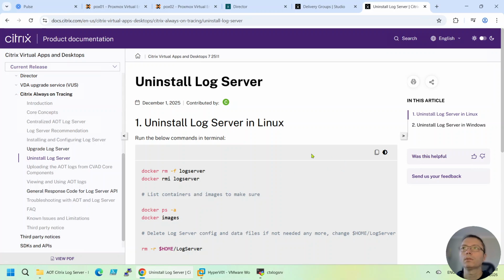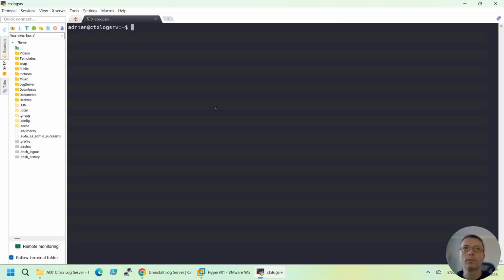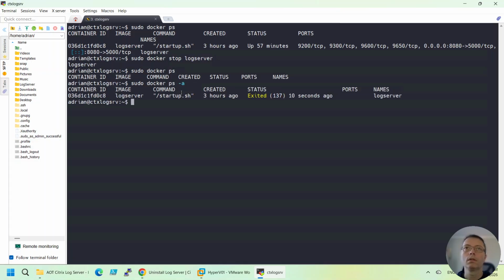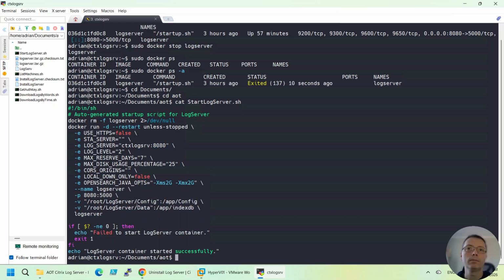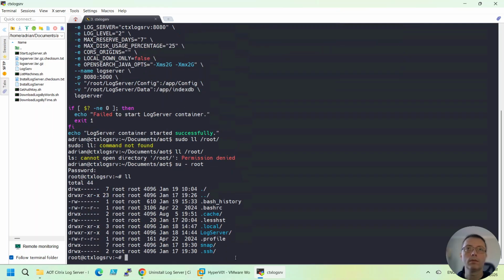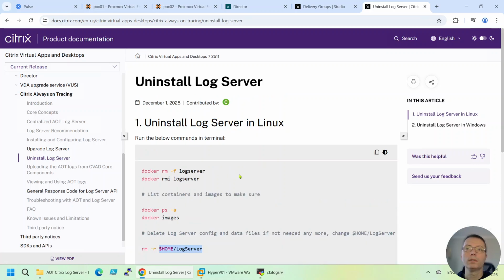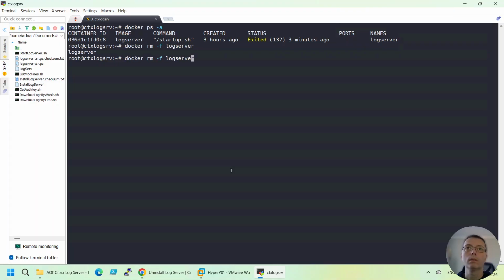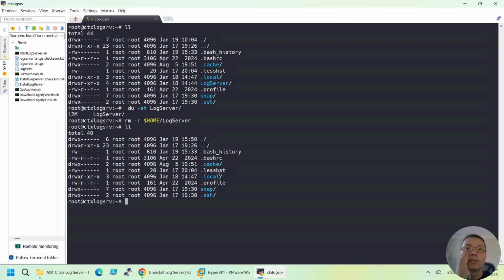How to Completely Uninstall Citrix AOT & Delete Logs Docker Cleanup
In this guide, we cover the complete removal process for the Citrix Always On Tracing (AOT) Docker container, including the necessary steps to permanently delete the stored logs and reclaim disk space on your Ubuntu system.

Whether you have finished your debugging session, need to free up storage, or simply want to reset your environment for a fresh start, a standard docker stop command isn't enough. I will walk you through the full cleanup lifecycle: stopping the container, removing the container instance, pruning the Docker image, and—most importantly—locating and safely deleting the persistent data volumes on your host machine where the heavy log files are stored. Failing to perform this last step can leave gigabytes of unnecessary data cluttering your server. Follow along to ensure a clean slate and maintain a hygienic server environment after your Citrix diagnostic work is complete.